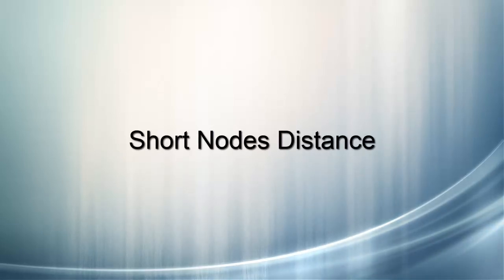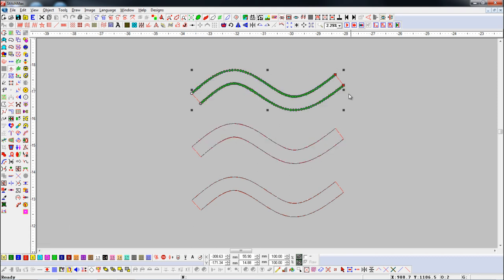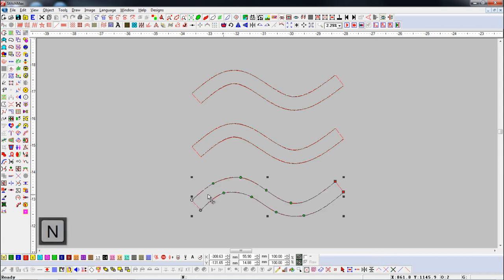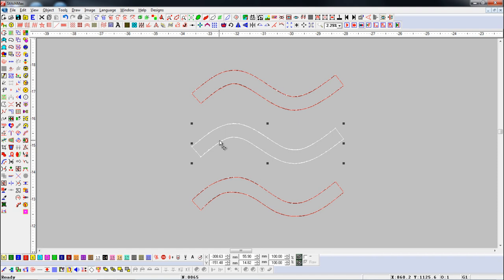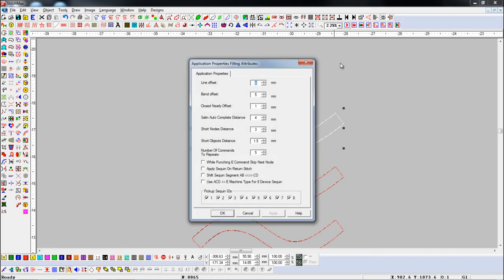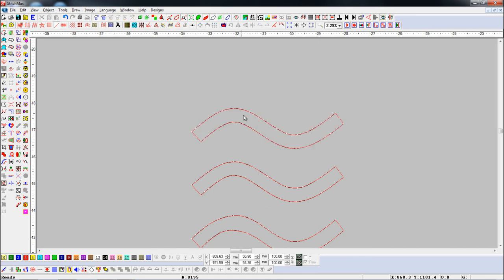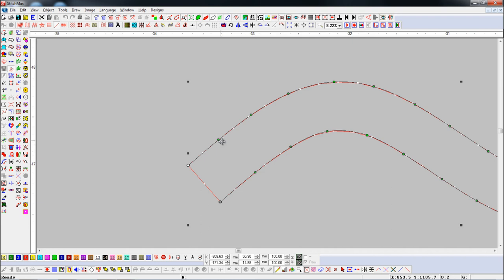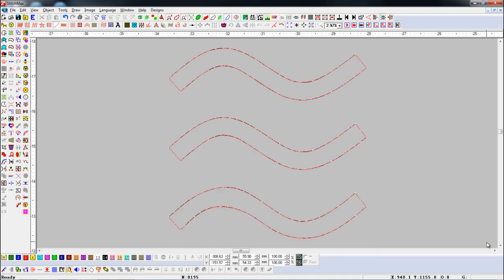How To Use Short Nodes Distance In Stitchmax. (0204)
* This parameter specifies the distance at which nodes must be removed if the distance between the nodes is less than this distance in the remove short nodes command.